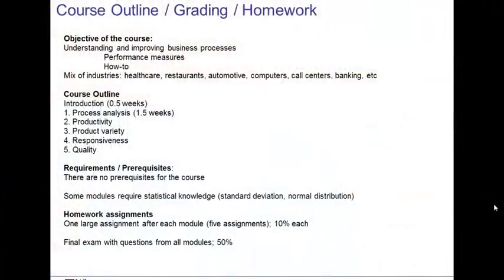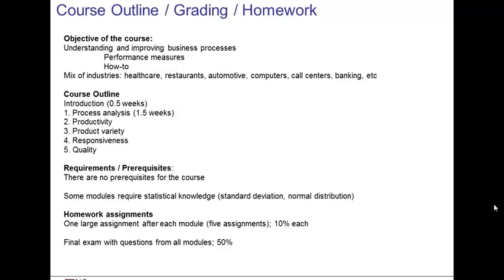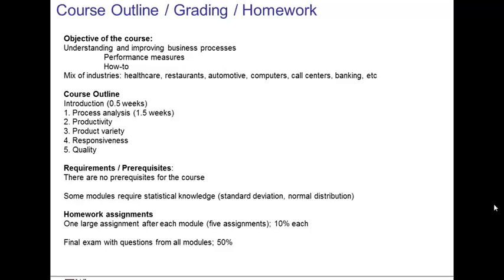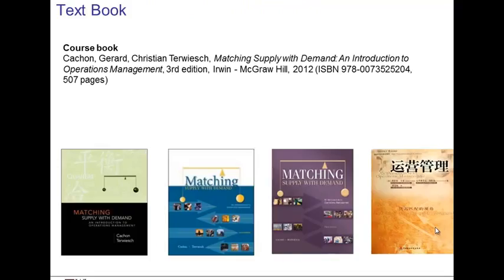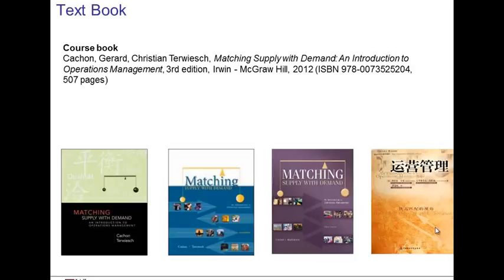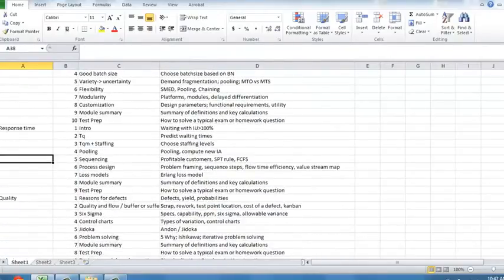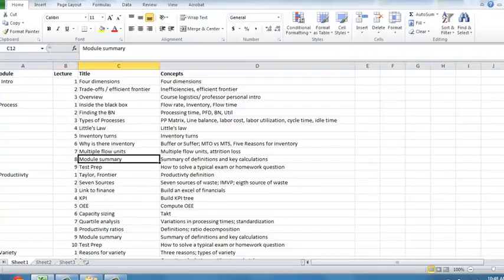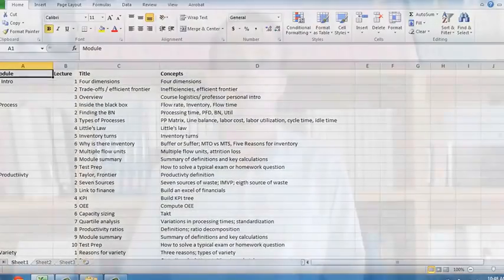2 3 Intro Session 3